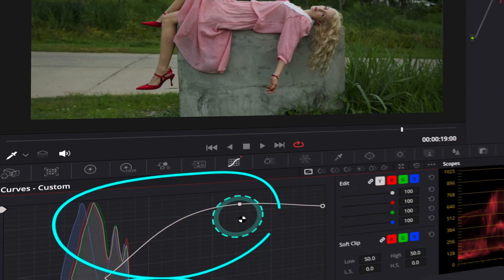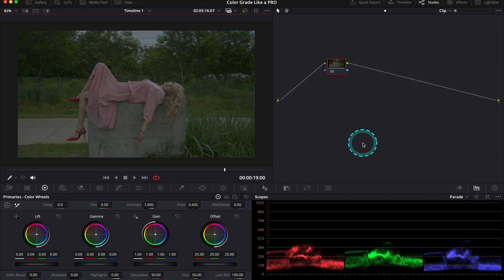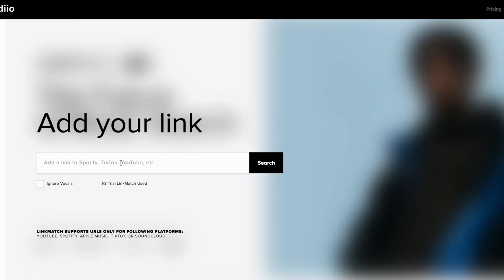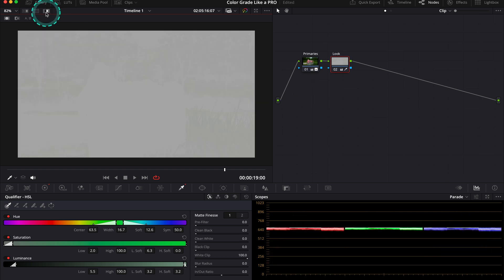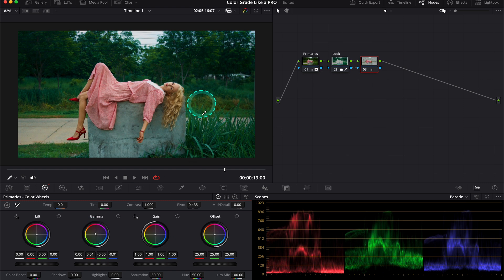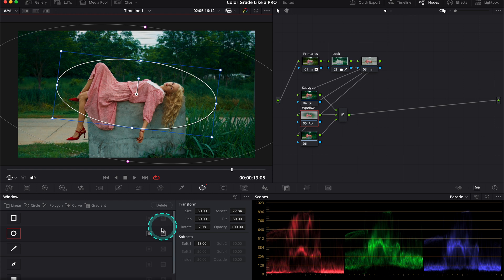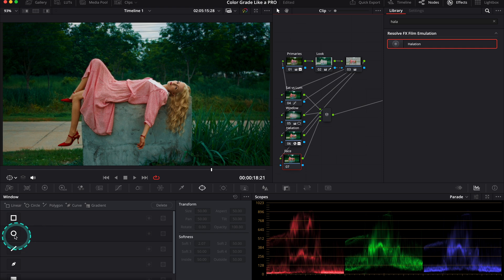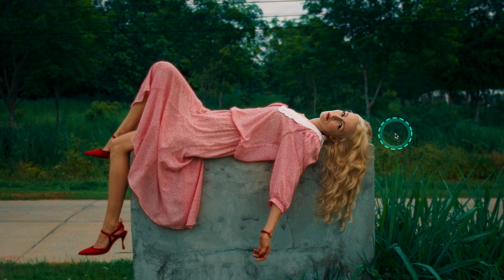Color Grade like a PRO (Learn What No One Tells You)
CODE: Kasia70